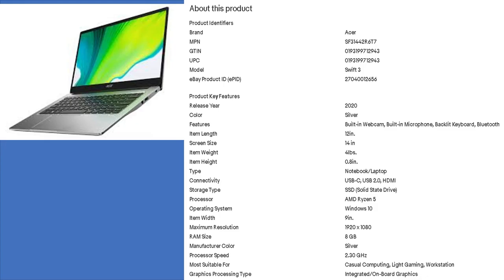Acer Swift 3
Link:
Please click the link below in order to help me make more videos/por favor dele clic al link de abajo, para ayudarme a seguir haciendo más videos